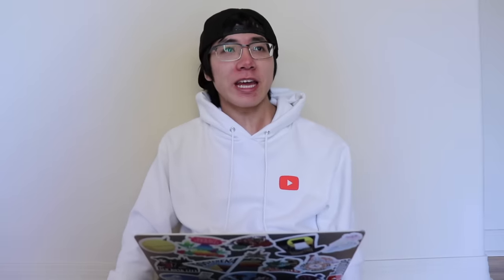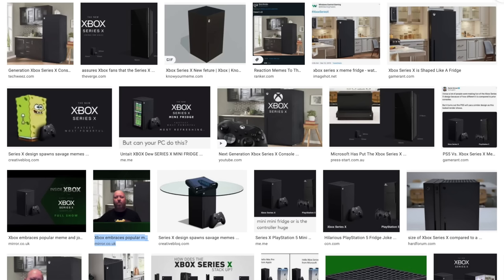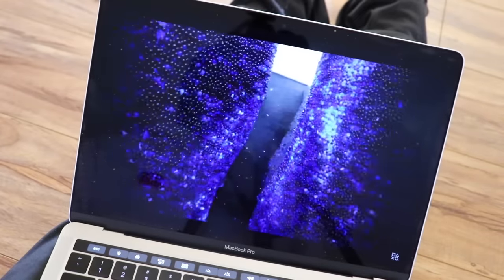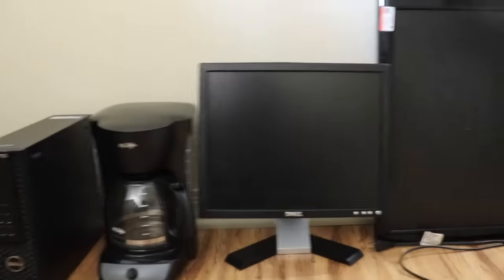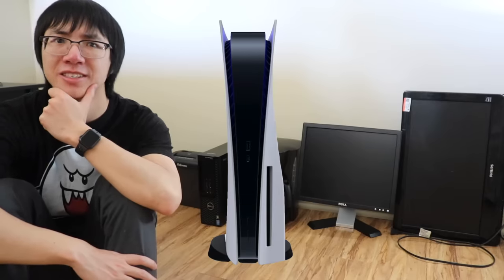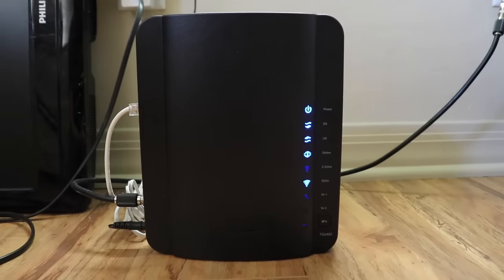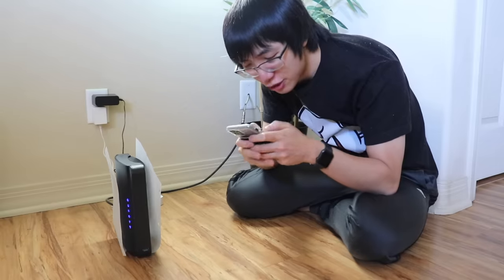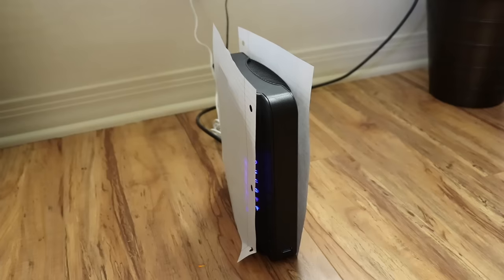every time a new game console is revealed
sony ps5 wifi router peak comedy